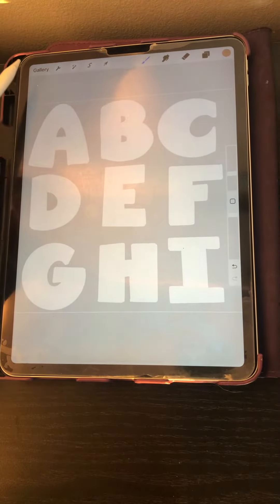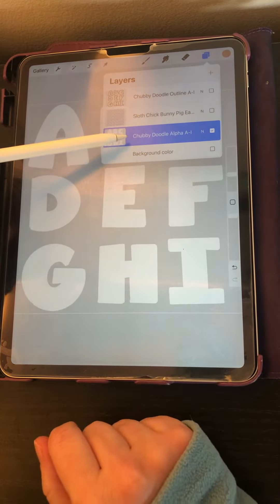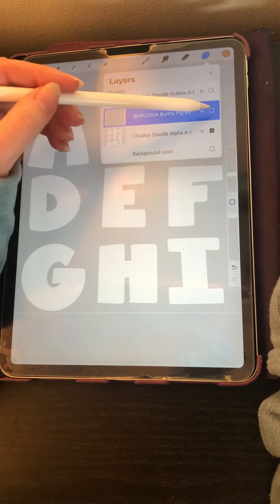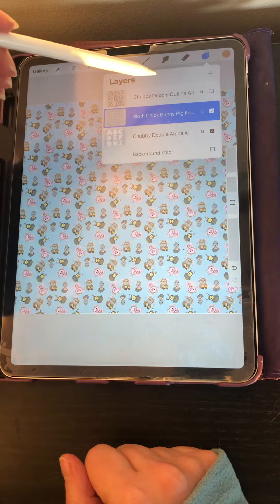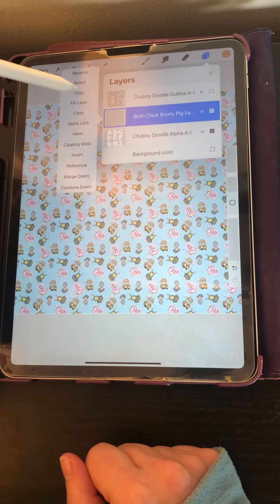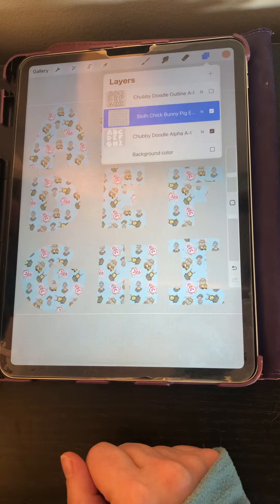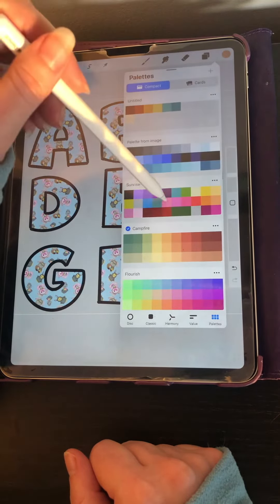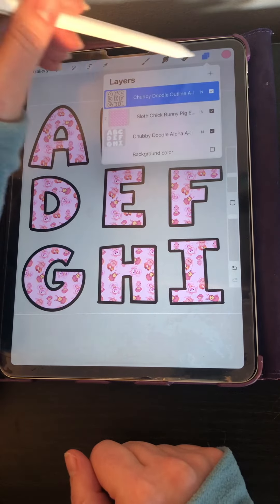Filling Moonlark Design Doodle Fonts using Procreate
I will show you how to add a pattern or color to your Moonlark Design Doodle Fonts.
Grab your alphabet pack at MoonlarkDesign.com